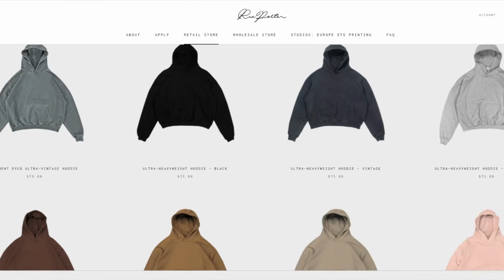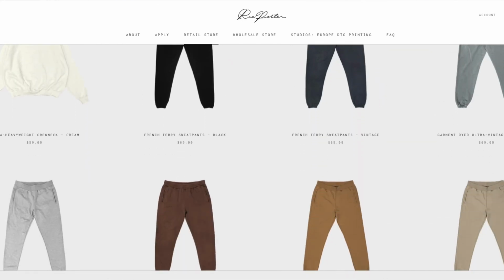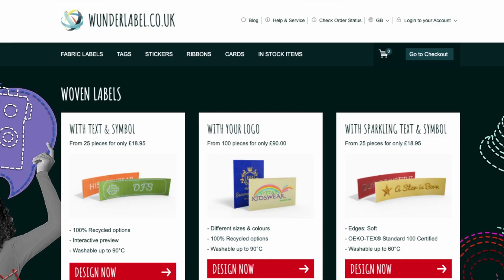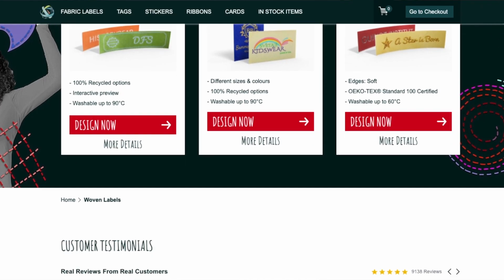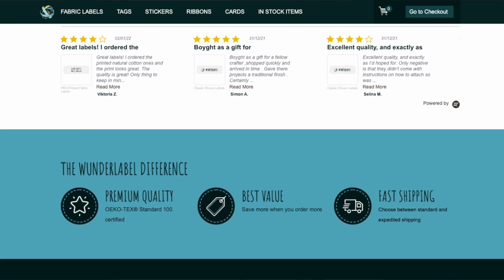how to Find fashion suppliers for startup brands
if you want to start your own fashion brand but are unsure where to find fashion suppliers or clothing manufacturers, this this video is for you,

today i take you through how and where i found my fashion suppliers for diffrent components and packaging suppliers to start my brand! follow me along on my journey to starting my own brand, the successes the pitfalls and the fun along the way!

if you want answers to how to start a clothing brand? where to find clothing suppliers? should i use stock supplier or manufacture my own garments? what questions do i ask clothing suppliers? well i go through all this and more in today's video

if you're new to my channel  i'm a  fashion designer with over 10 years experience, working for lots of diffrent brands including high end designers and fast fashion retailers, and i am dedicated to helping you become the best fashion designer you can be or break into this wonderful world of fashion design so to kick off this lets answer some popular questions about fashion design

⏱ Timestamps:
00:00 - how to Find fashion suppliers for startup brands
02:11 - where to find wholesale clothing suppliers
03:34 - stock suppliers vs manufacturing garments
04:48 - finding stock t shirt suppliers
05:44 - finding t-shirt printing services
06:27 -  finding a back neck label supplier
07:16 - rubber patches for clothing
09:01 - finding sustainable packaging
11:00 - what questions to as clothing suppliers

if you liked this video talking about clothing supplier and how i found mine for my brand.then please leave a like and let me know are you also thinking about starting your own brand

🎥. My Filming equipment:
mini Tripod
large tripod
ring light
👋   Some links are affiliate, meaning that if you care to purchase any of the products with the link in the description or comment box, I make a small commission, it does not change the price in any way, however it enables me making more content without having to do as many sponsored videos. I am not paid or asked  to use these links.

📺. if you enjoyed this video, Please watch my previous Videos

Thanks
Antony Pullin aka so called fashion